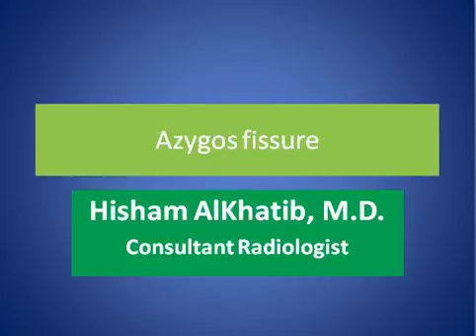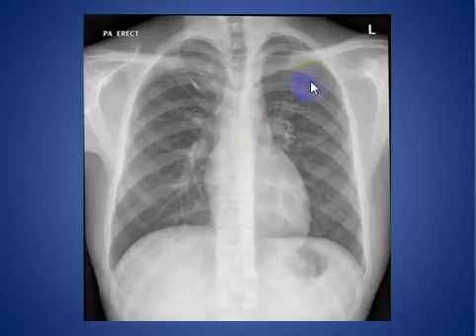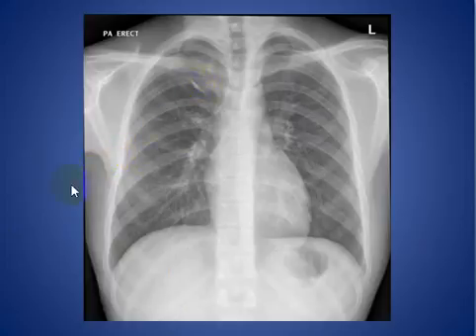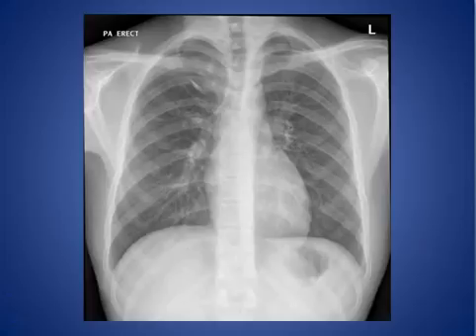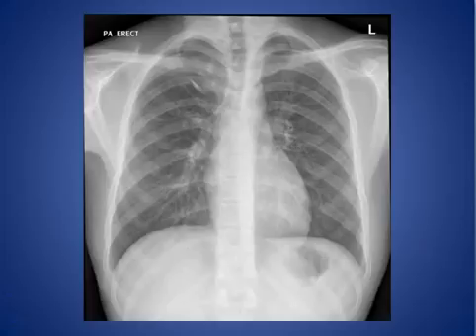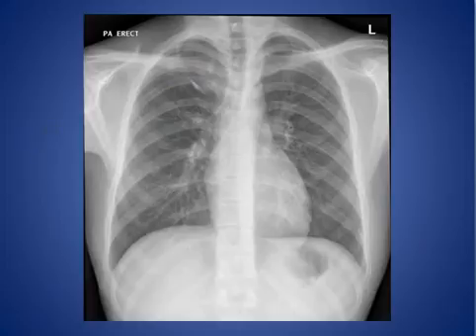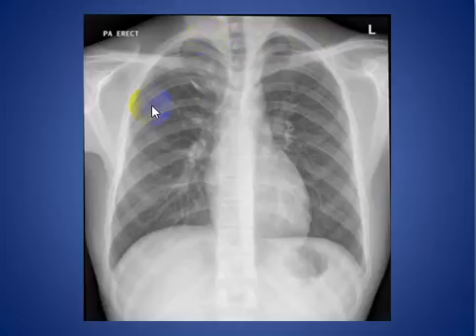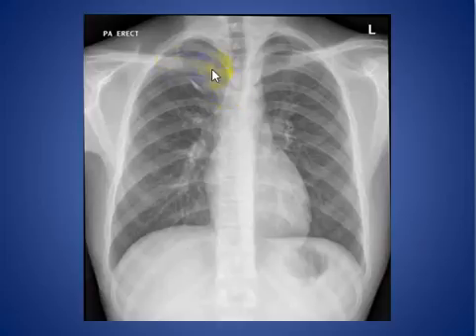Radiology Rounds 09 Azygos fissure and lobe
This is a normal variant present i about 1% more in males than females